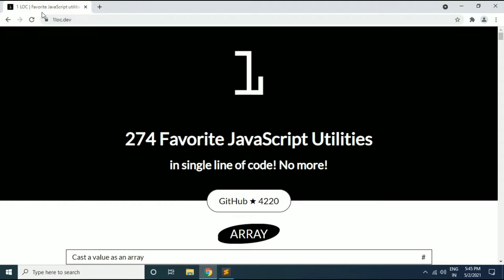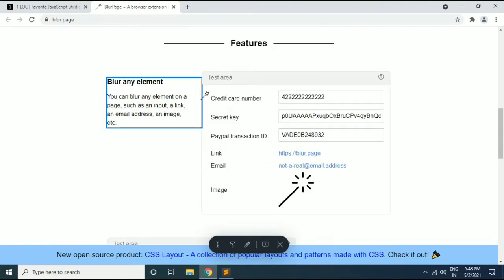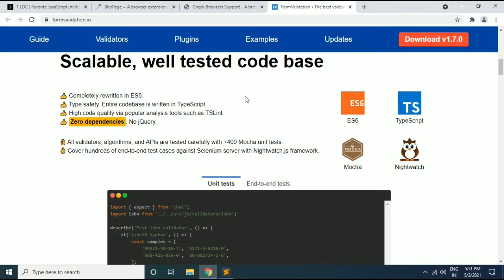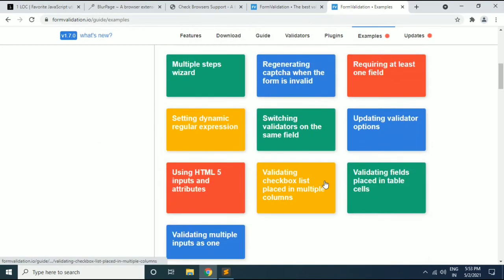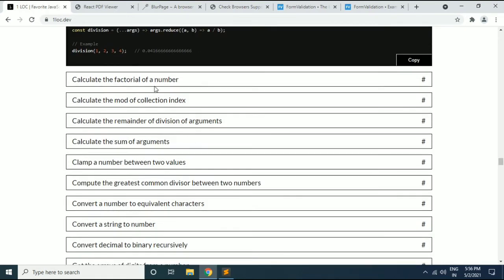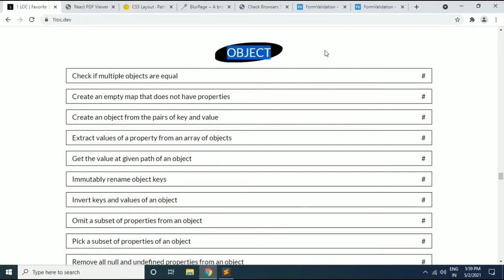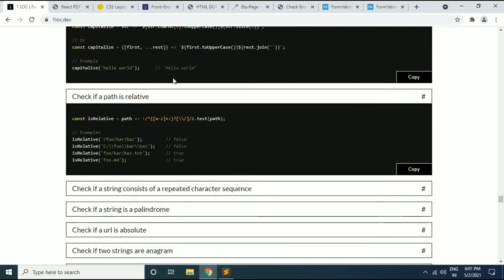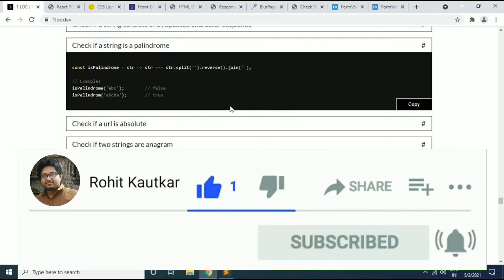Free Resource for Web Development | 1loc.dev | JavaScript Snippets | Libraries for Web Development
Hello friends in this video we are going to learn about website 1loc.dev .
This website contains 250+ collection of 1line of code snippets for JavaScript. It also contains various libraries for form validation,css Layout, react pdf viewer,blur page etc.

Your questions:
html
css
js
useful websites for web designers best websites for learning web development
www web design
best websites for developers
websites doing website development
Are web designers in high demand?
What is the best website to learn web development?
Which is better web developer or web designer?
What programs do professional Web designers use?
web development
web development tools
web design
html
css
js
web developer checklist github
website front-end github
github front-end checklist
javascript best practices github
frontend github
github for web development
github checklist
github web development projects
What does repository mean in github?
How can you get the URL of a github repository?
How do I list all repositories in github?
How do I organize my github repository?
best github repositories
github repository
github repos